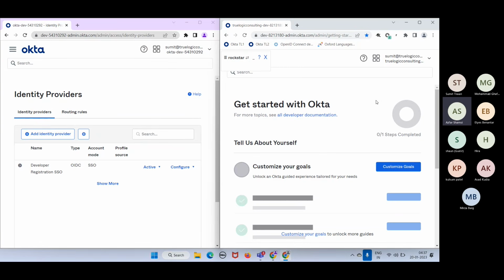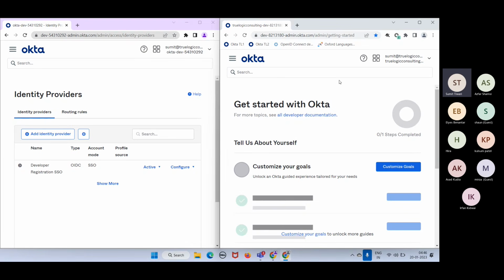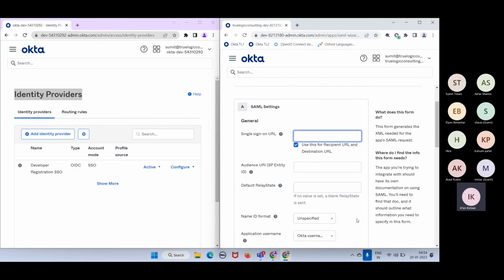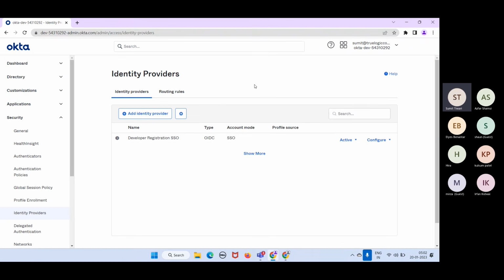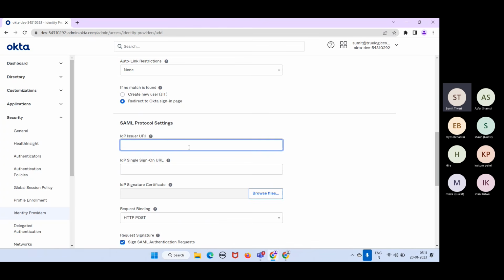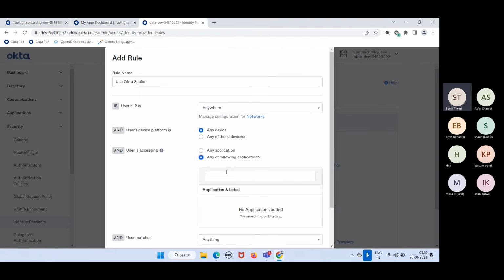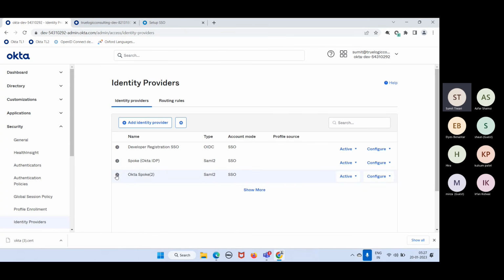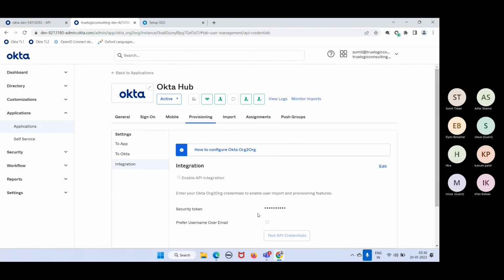Okta Org2Org Configuration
You can use the Okta Org2Org integration to authenticate and optionally provision users from a source Okta org to a target org. The integration is installed and configured in the source org. You can use Okta Org2Org to connect multiple source orgs to a single Okta target org. This integration enables the source orgs to push users to the target org.